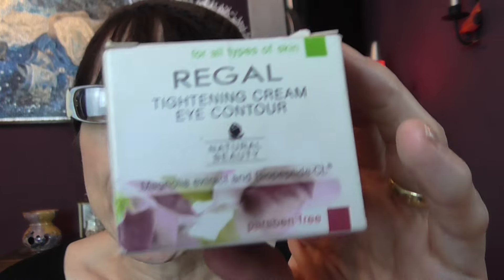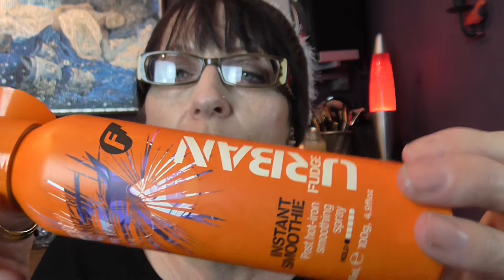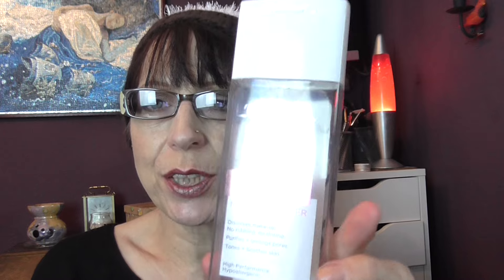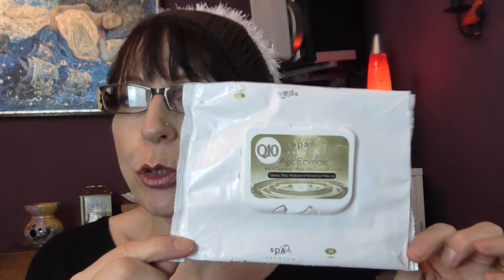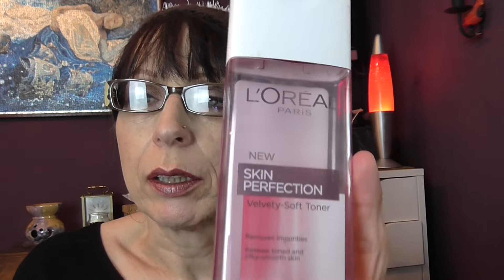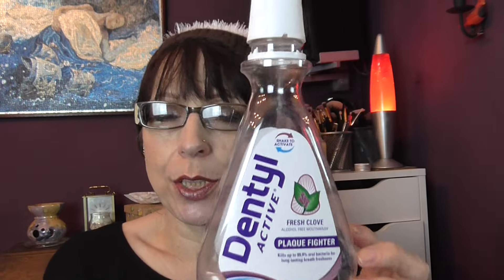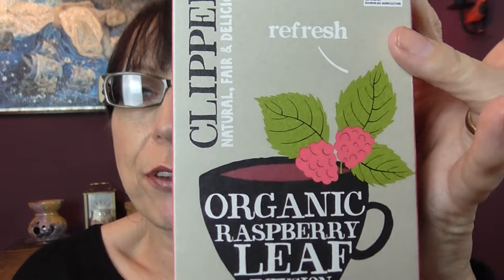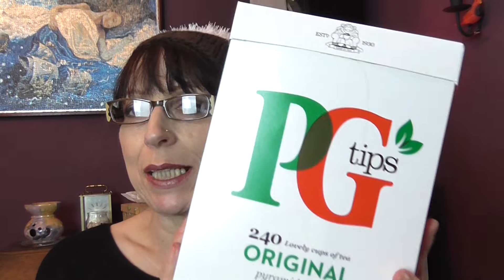November Empties ~~ 2015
Here is my November empties video. I made the video in really good time so the video could be uploaded at the end of November then I forgot about the video, I hope you don't mind it being late :) xx
I am still uploading every Monday, Wednesday and Friday. I enjoy reading your comments and I answer them.